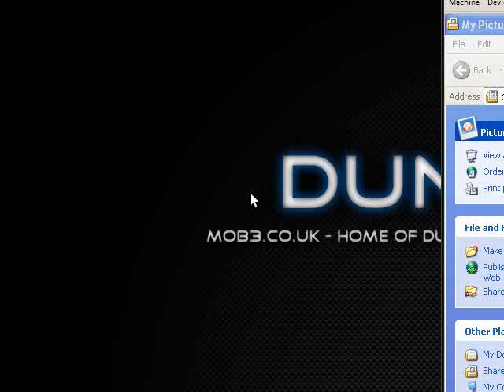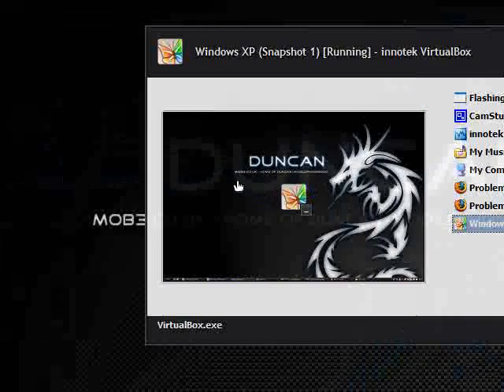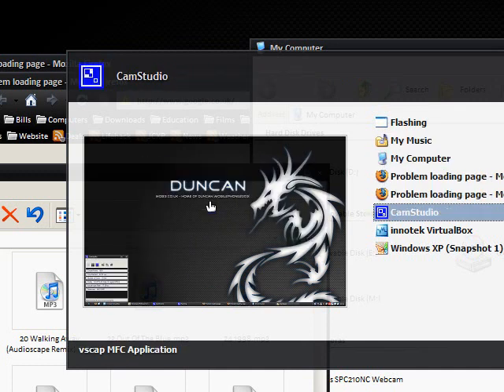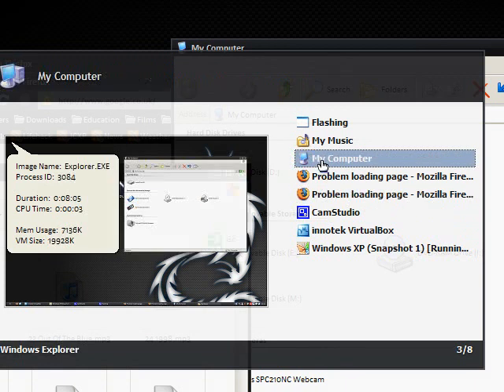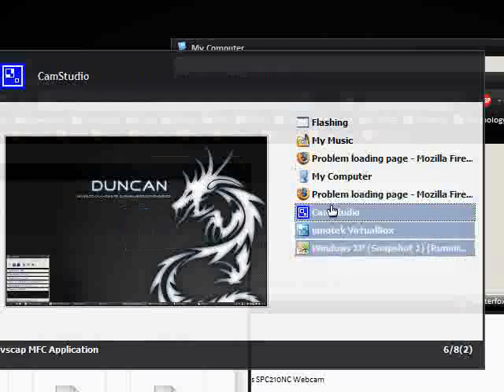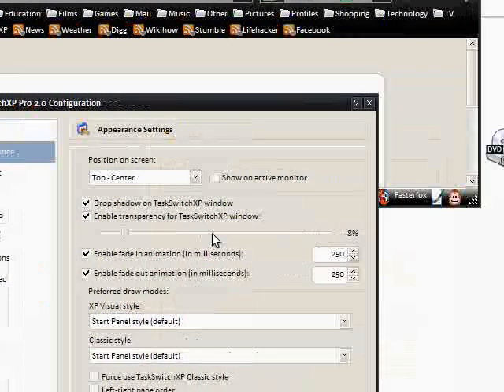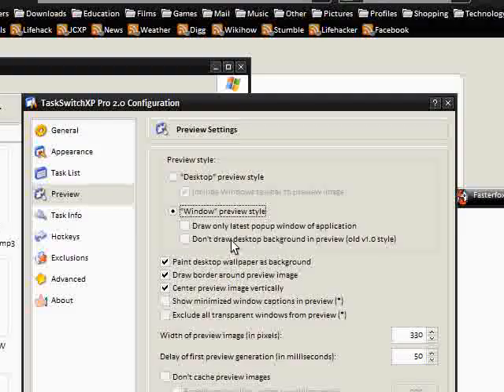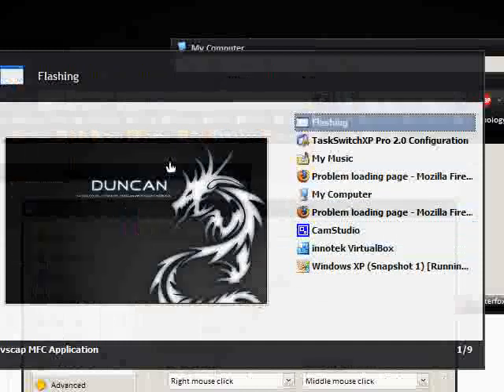Enchance ALT+TAB Task Switching For Free - TaskSwitchXP Pro